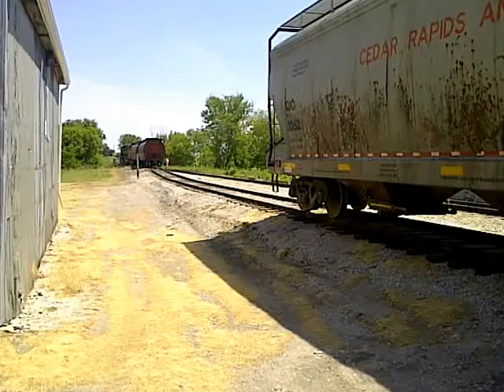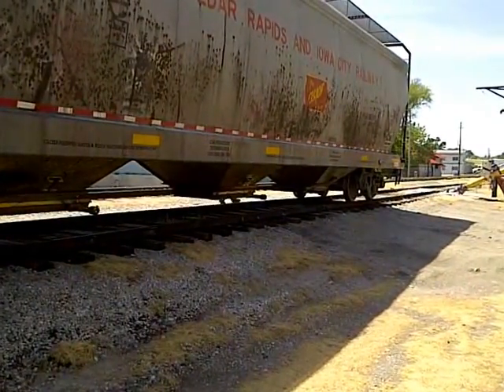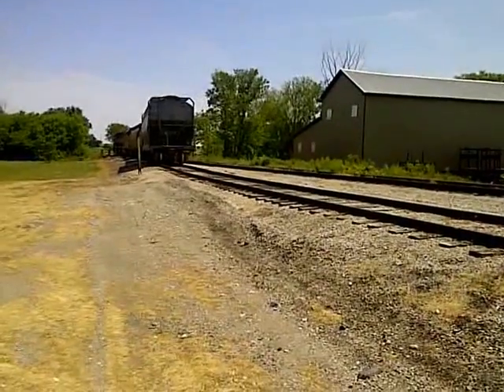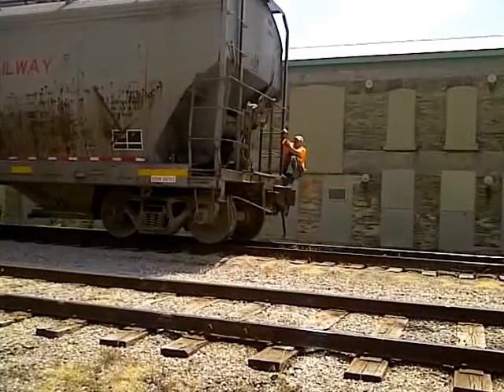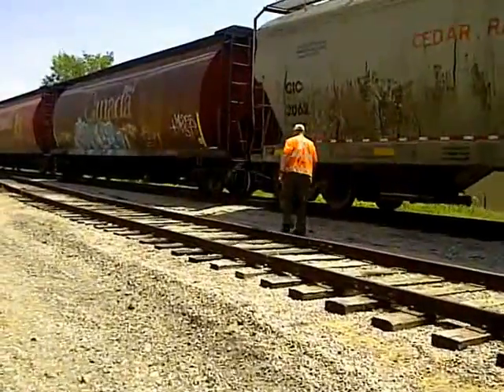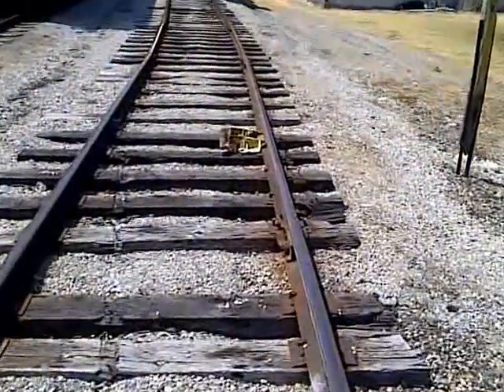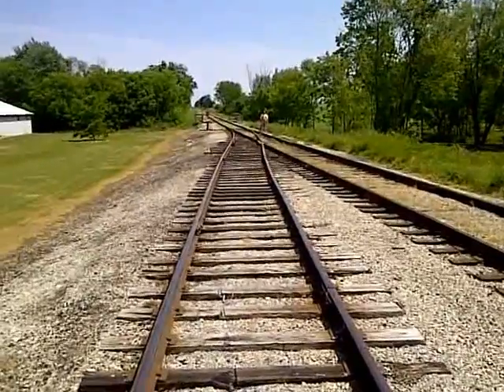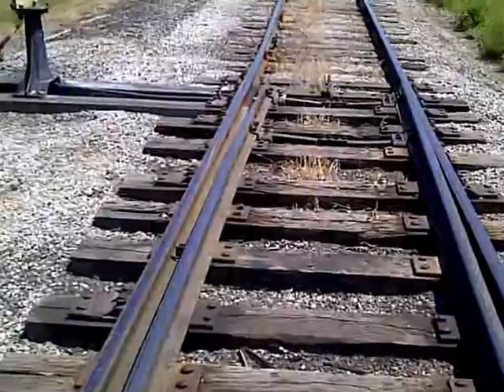GEXR Switching cars.3gp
GEXR crew remove corn gluten meal car from Seaforth Siding and place 2 western barley cars.